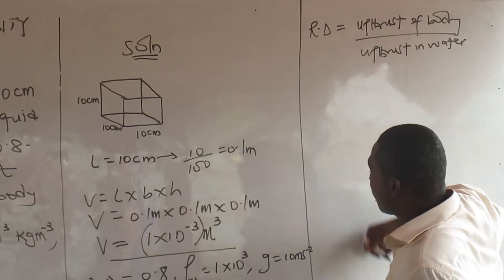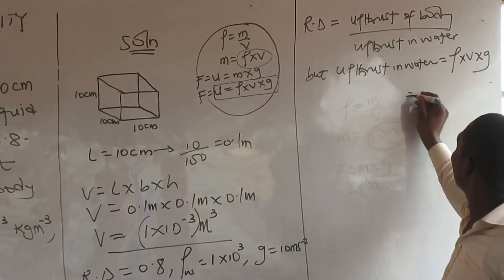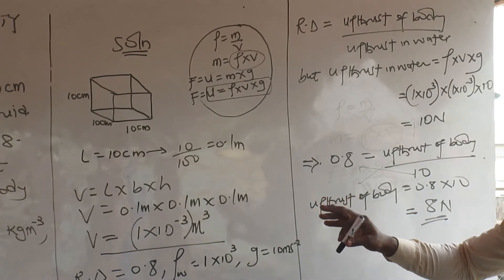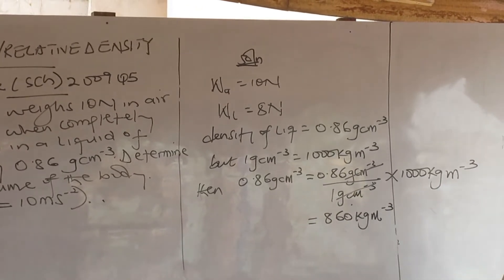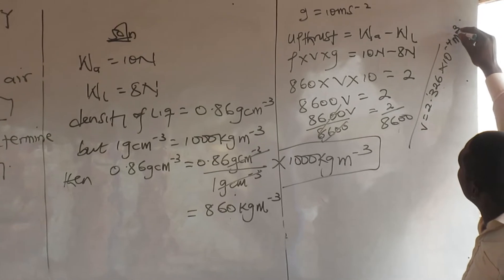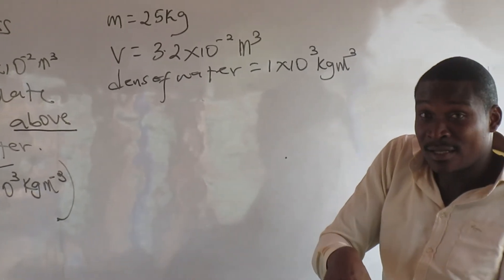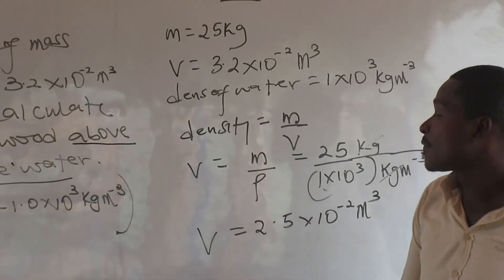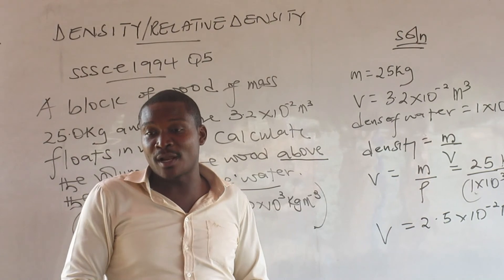DENSITY 2 (PURE/ELECTIVE PHYSICS)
This video lesson is to assist pure physics students in senior high schools.
Taking you through how to solve Density and Relative Density questions using simple approach methods.
Calculations involving Relative Density and Upthrust.